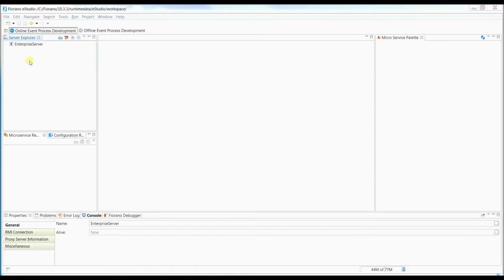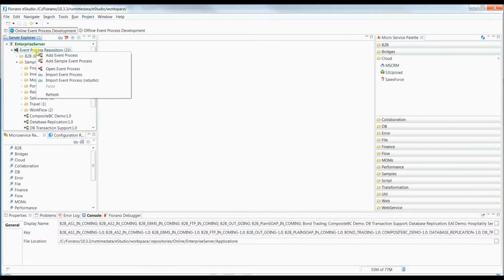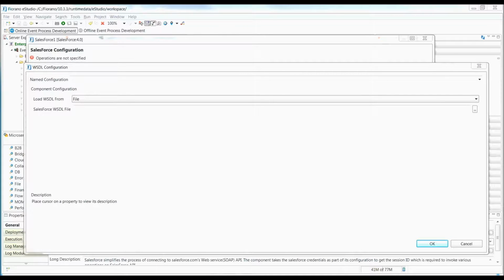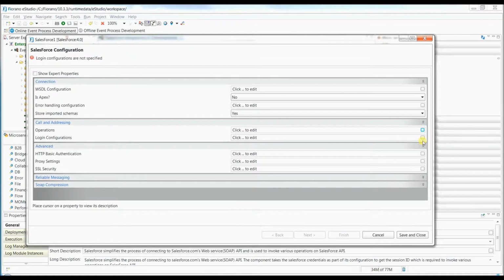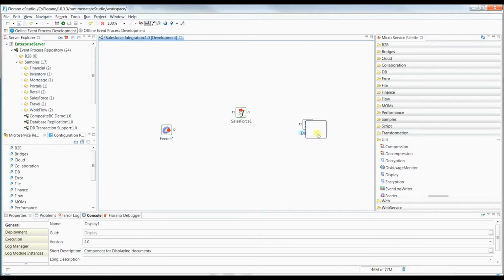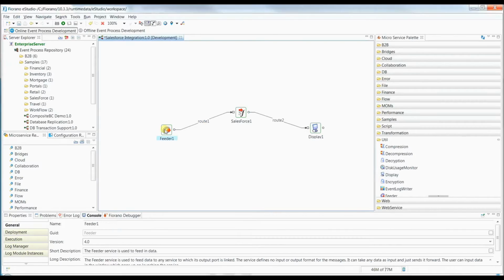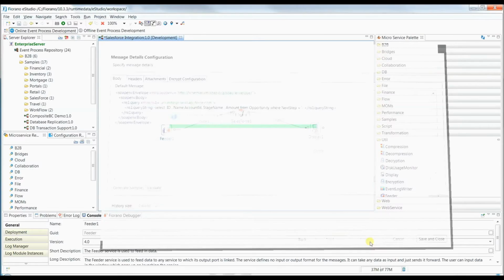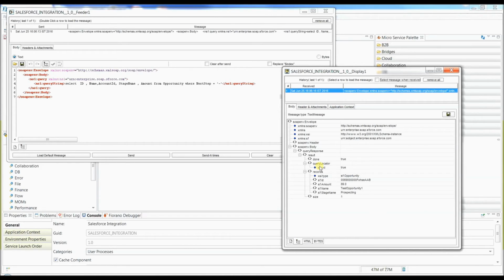Salesforce Demonstration - Fiorano ESB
This Flash demo, illustrates how Fiorano ESB Platform can be used to connect and pull the data out from salesforce in a few simple & easy steps

You can also download the Community Edition of the software and try it yourself.